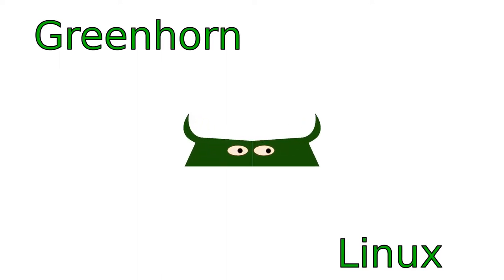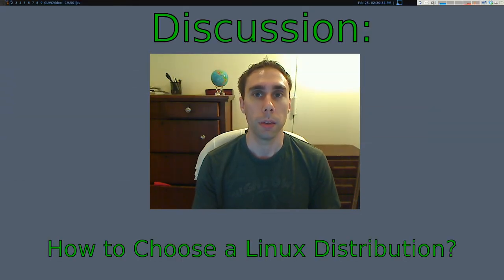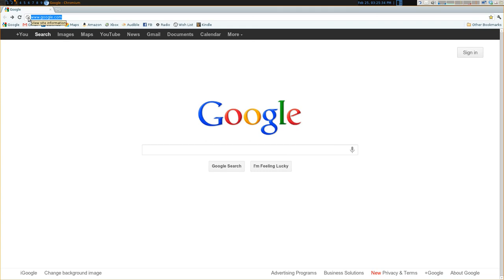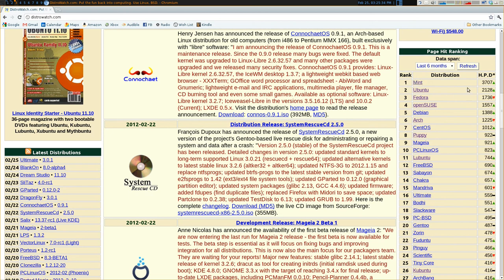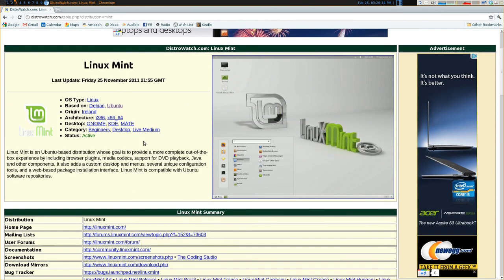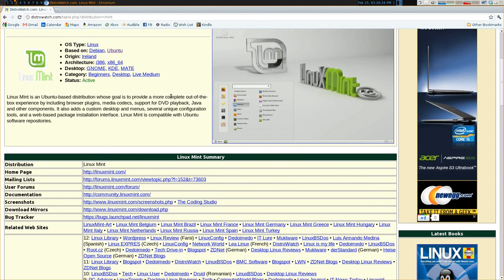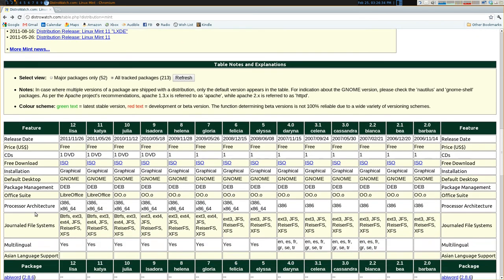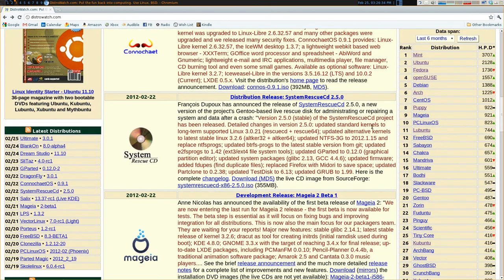05_How to Choose a Distribution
Here I explain what a distribution is, what a desktop environment is, and some very basic pros and cons to desktop environment and distribution.